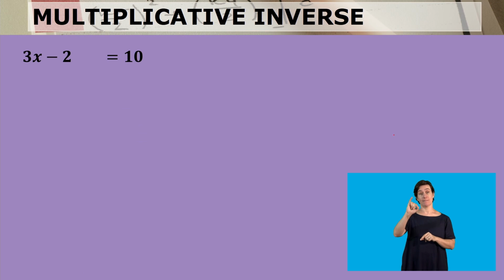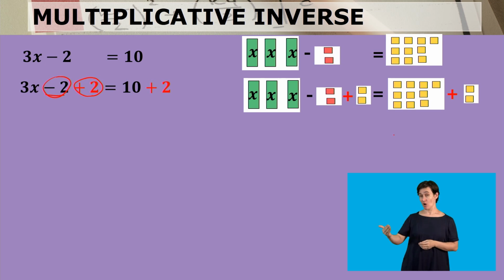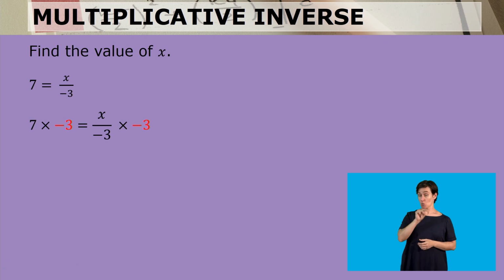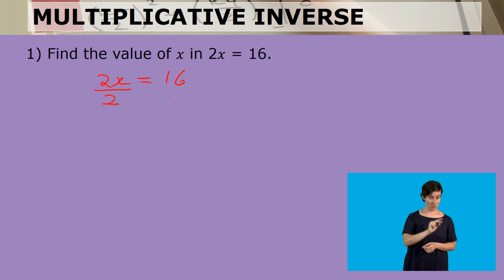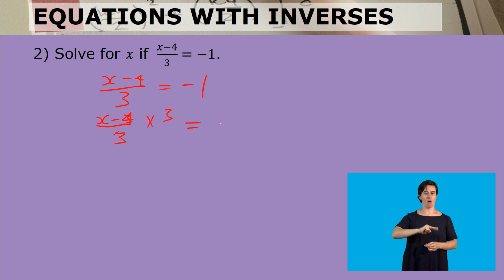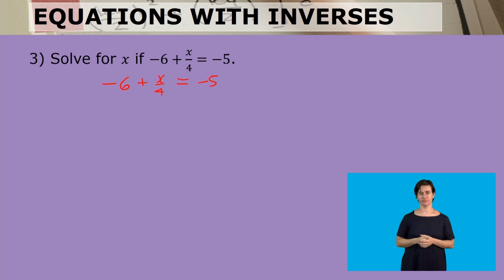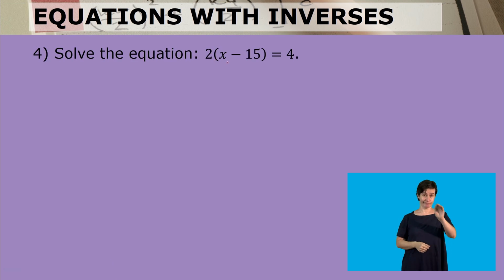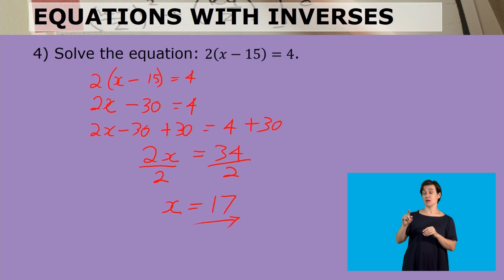Maths Grade 8 Algebraic Equations Substitution & Inverse Operations Video 1 Segment 3